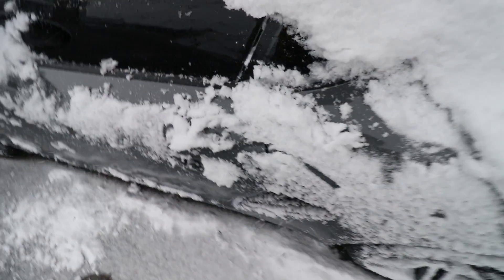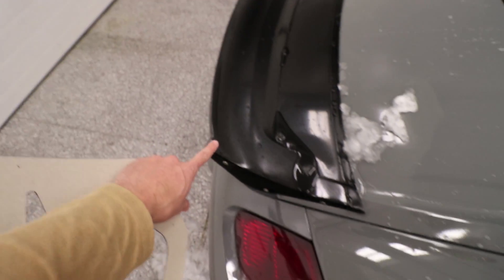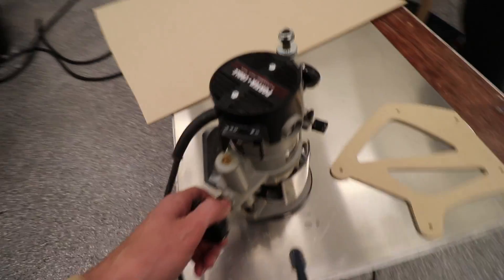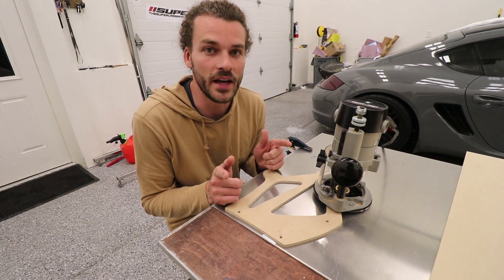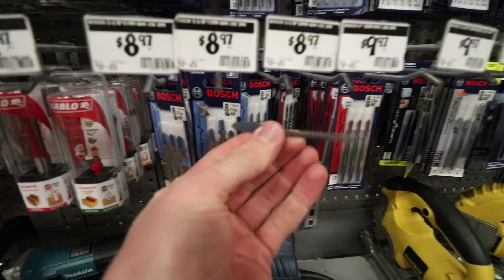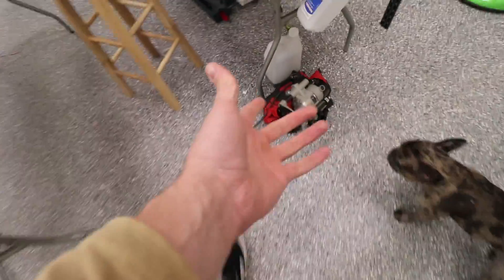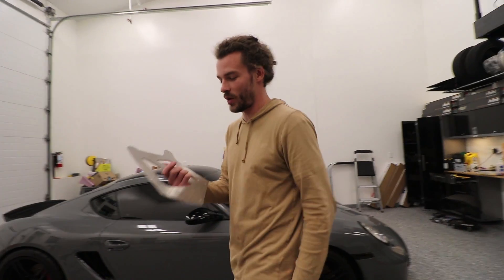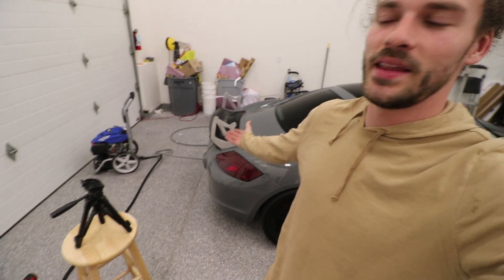Making My Own GT3 Style Aluminum Uprights!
This was such a fun project!  I learned a bunch while making these uprights!  They turned out great for only a couple hours of work.  I plan on sanding them a bit more and maybe painting them black, if I have time!